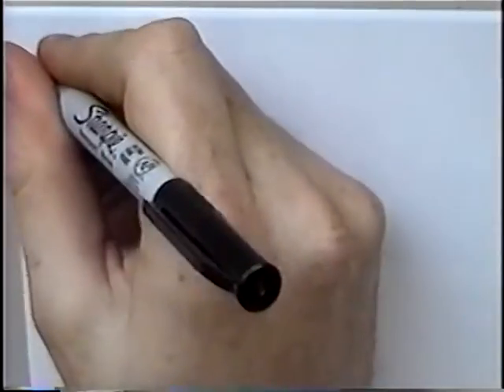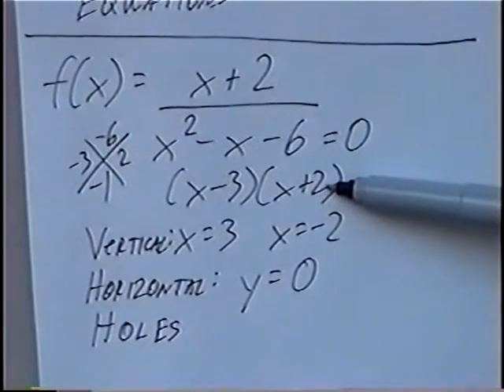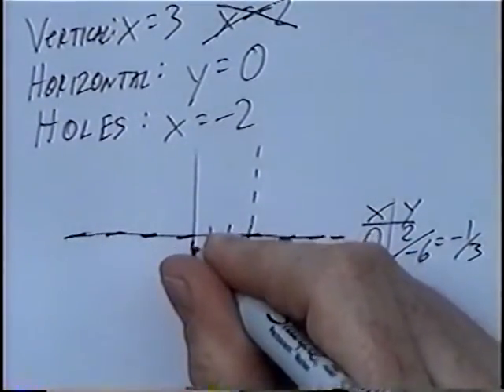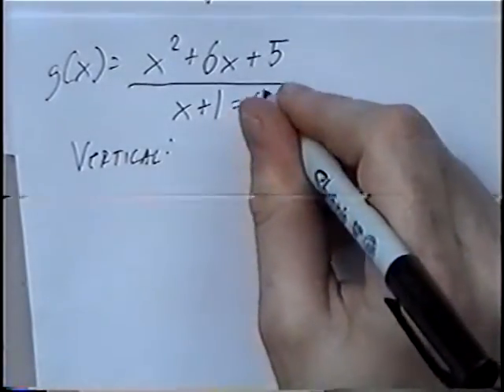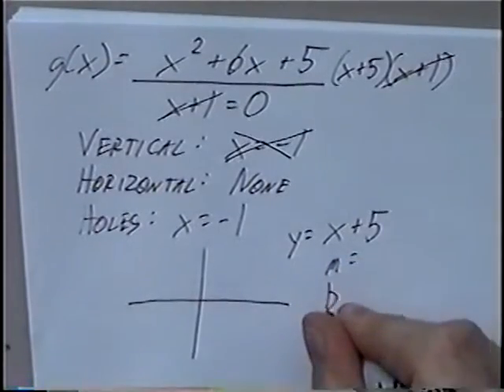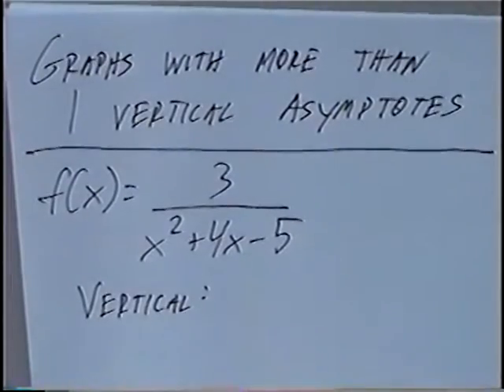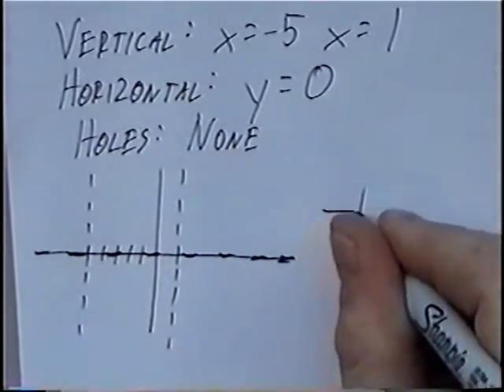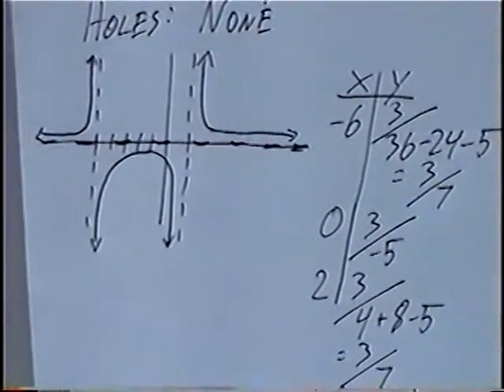Graphing Rational Equations Algebra 2 8.3 part 2